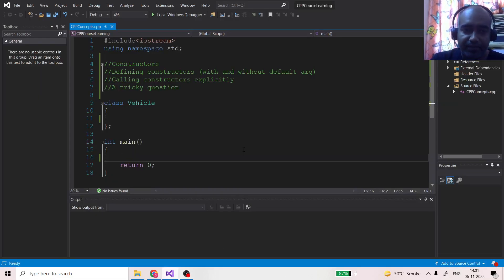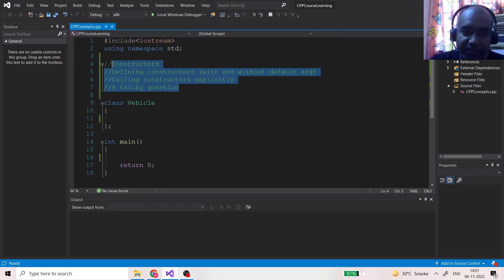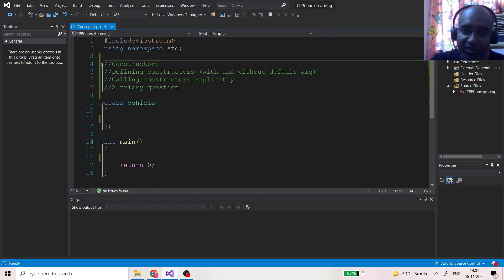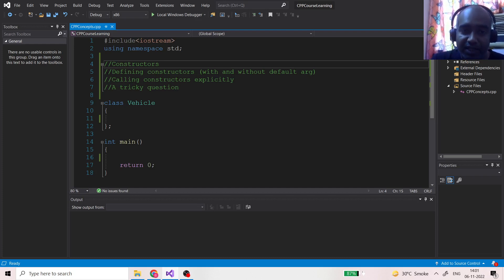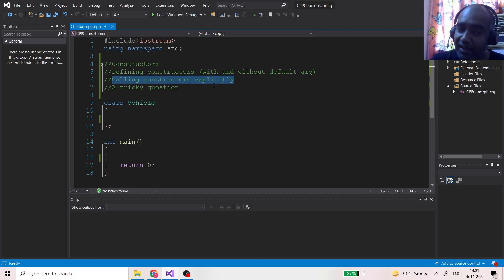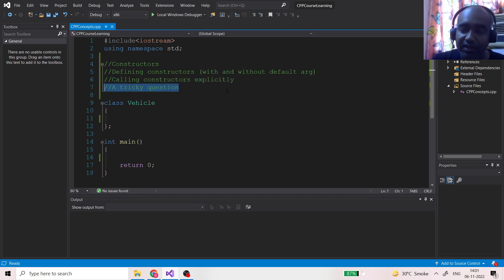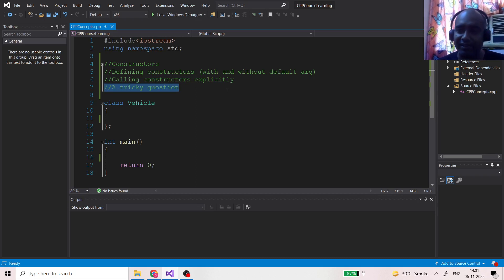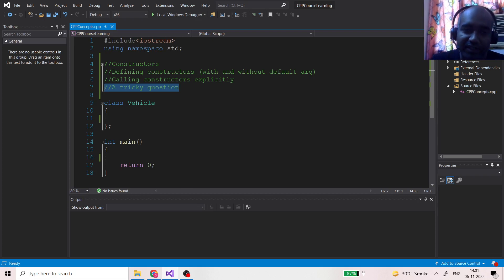Programming In C++ || Constructors In C++ || By Vikash Shakya